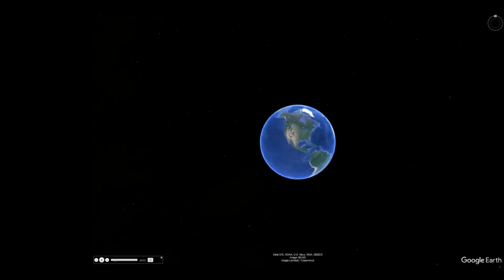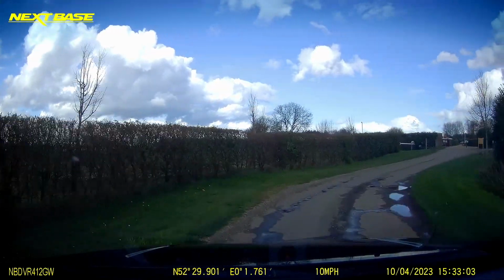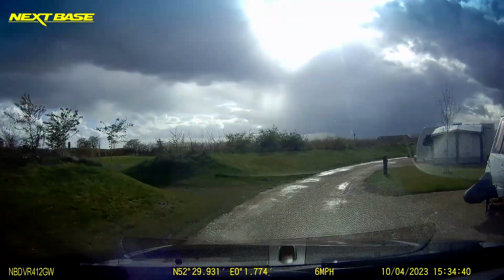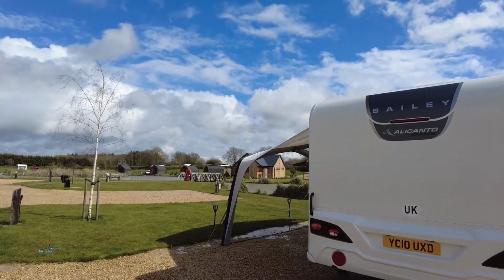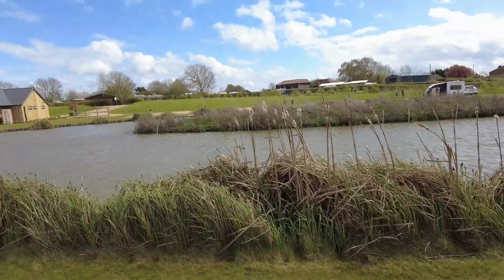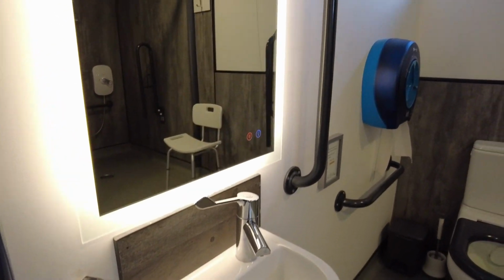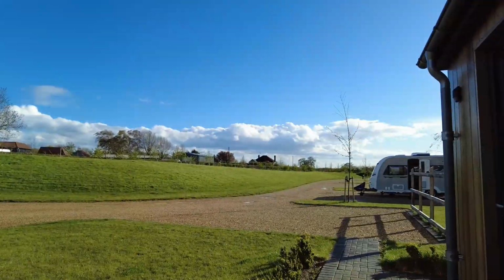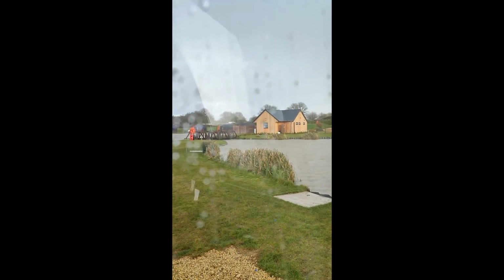Fields End Water Caravan Park - Pitch, Facilites and a Biblical Rain Storm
We spent Easter 2023 at Fields End Water Caravan Park in Doddington Cambridgeshire. A 5 Star Tranquil Parks site and we can't praise the site enough.

Chapter List
00:00 Introduction
00:26 Directions and Dashcam
03:17 Arriving at the Site
04:41 Drive around Waterside
07:11 The Pitch
10:39 The Facilities
16:45 Things to do
17:31 Biblical Rain
18:31 Wrap Up